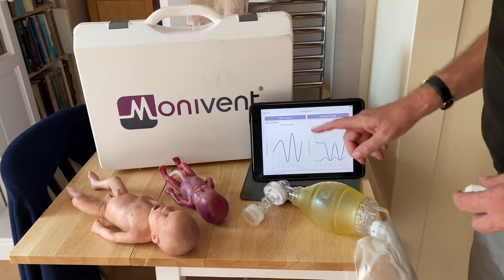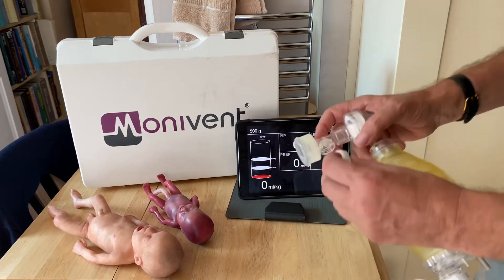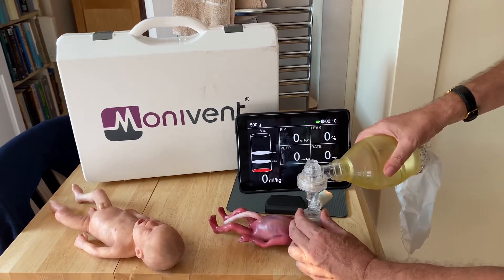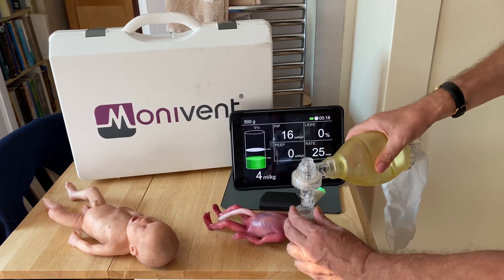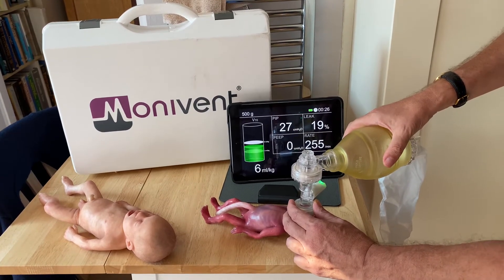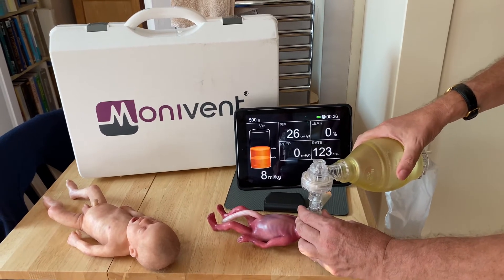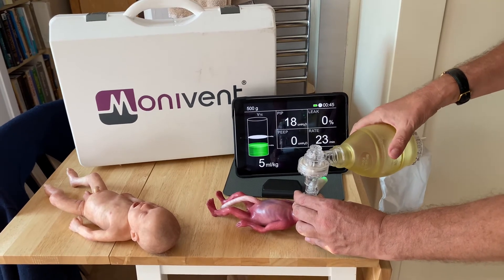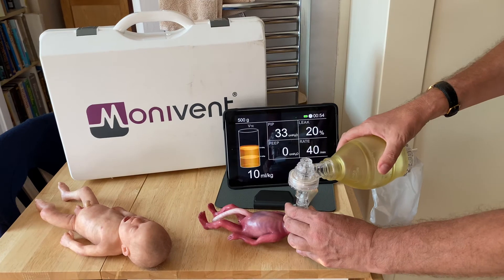Monivent Neo and the 22 week micro premie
Testing ventilation parameters with a 500gm baby